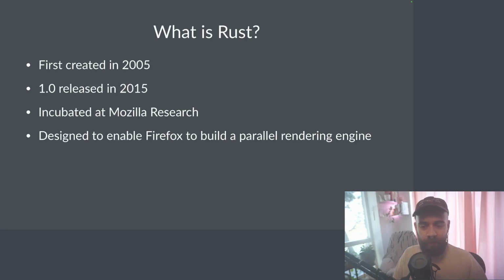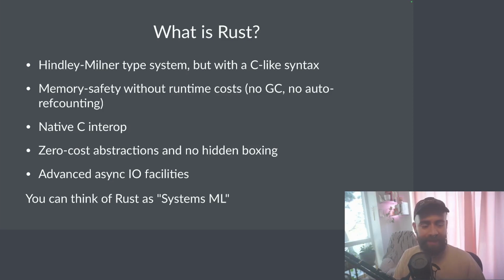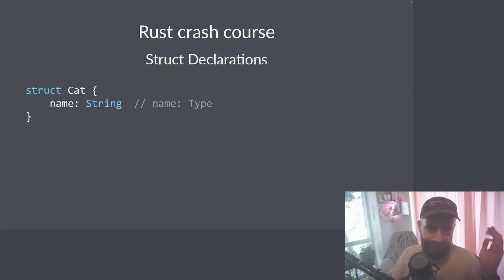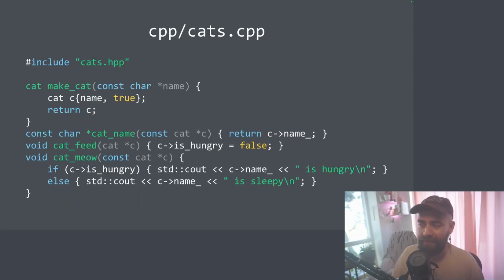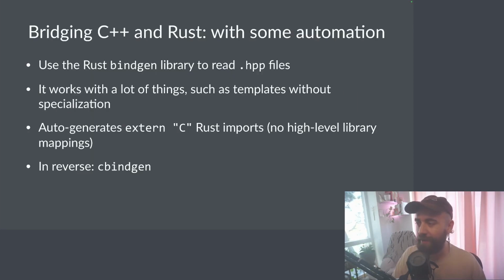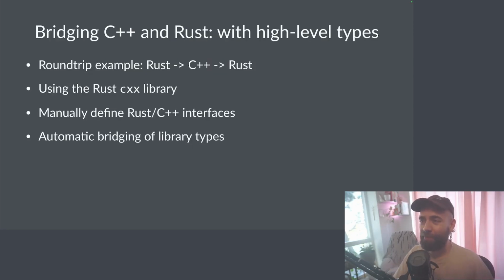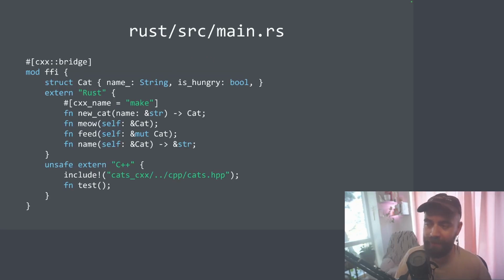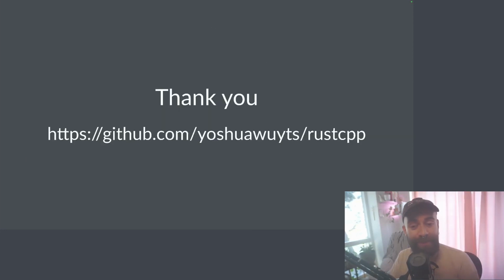Bridging C++ and Rust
In this video we take a brief look at the Rust programming language, and explore three ways in which we can make C++ and Rust talk to each other.